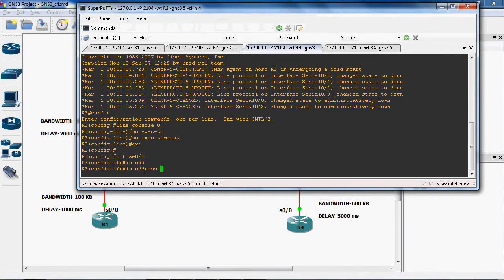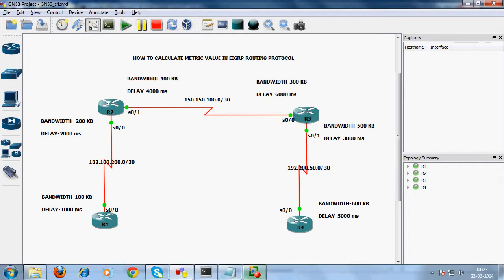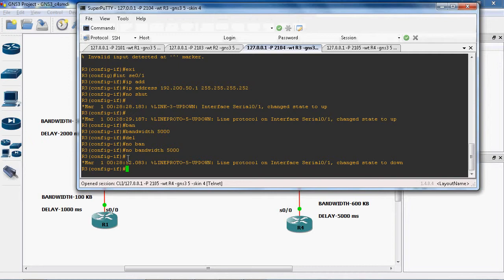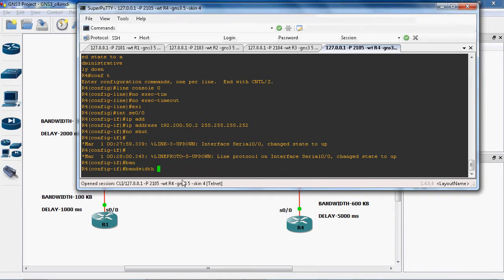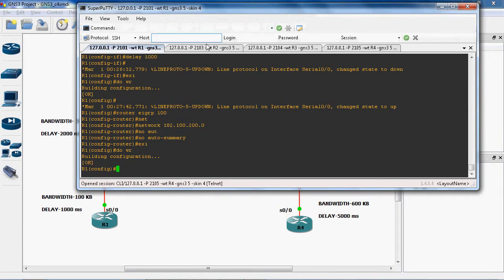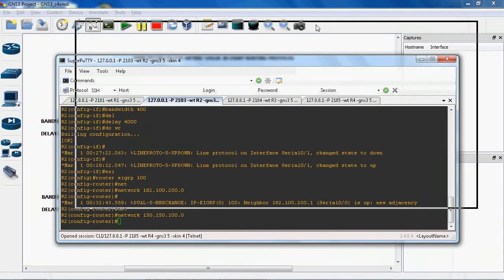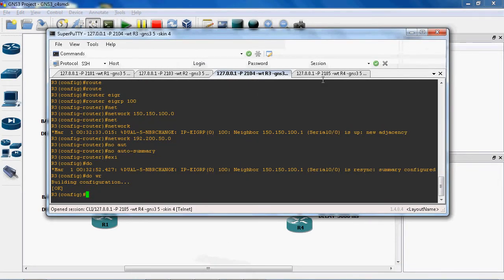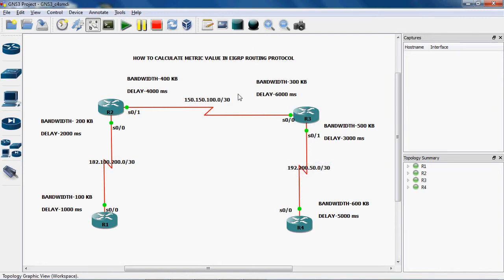HOW TO CALCULATE METRIC VALUE IN EIGRP ROUTING PROTOCOL PART 2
Hi friends in these video  tutorial i will explain the concept of how to calculate metric value in EIGRP Routing protocol .In these video tutorial i have done a mistake in milliseconds instead of micro seconds in Delay Value. please not it Delay values  in Micro Seconds